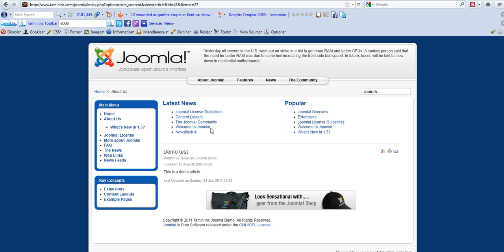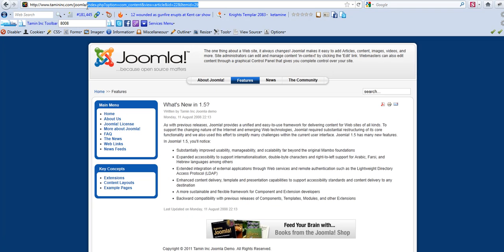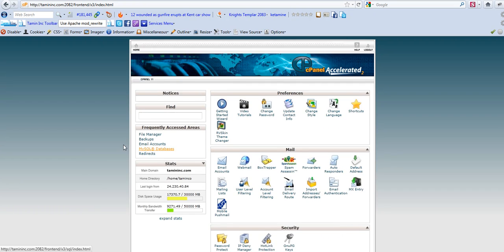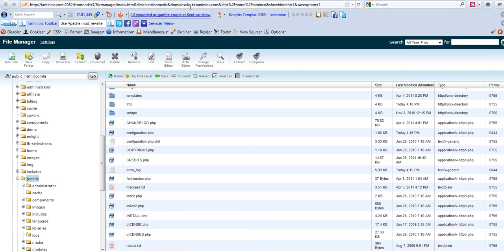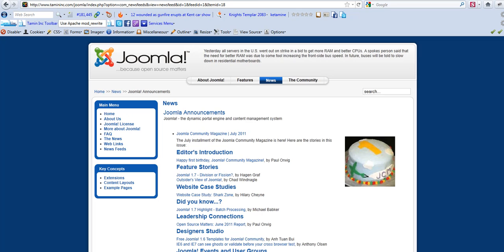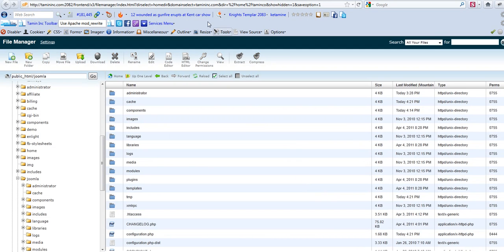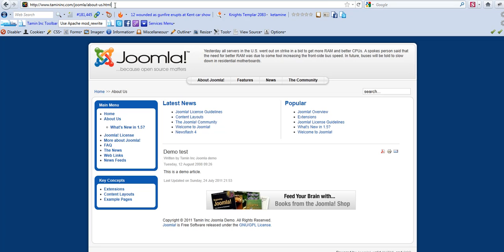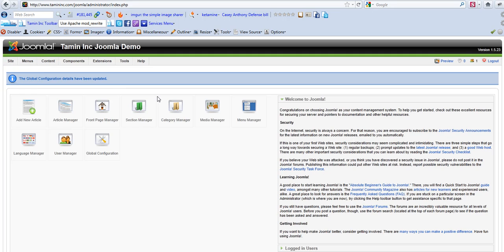Joomla Help: Edit Your Url's to be SEO friendly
Make it easier for search engines to find and index your website by editing your SEF on your Joomla site. Start getting targeted organic traffic once you make this one little change.